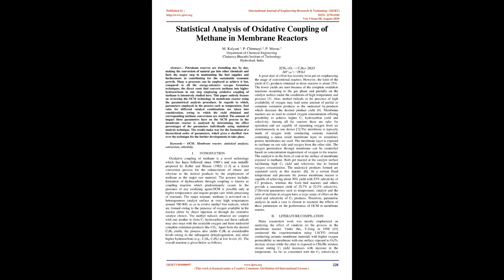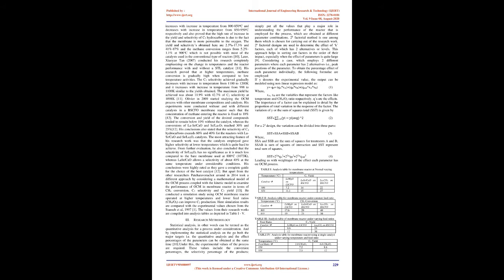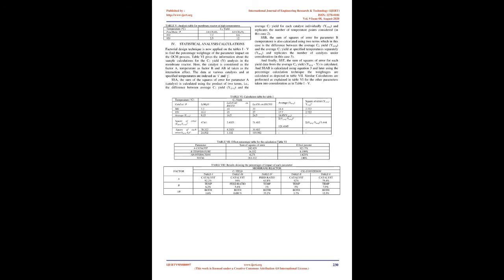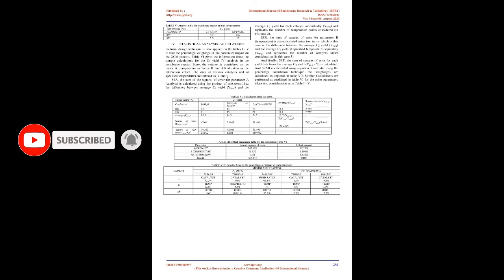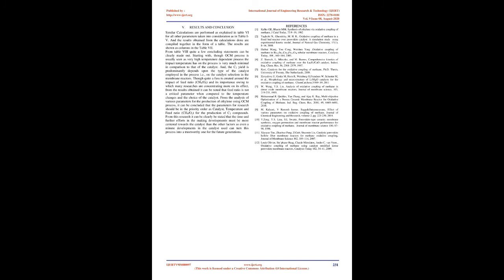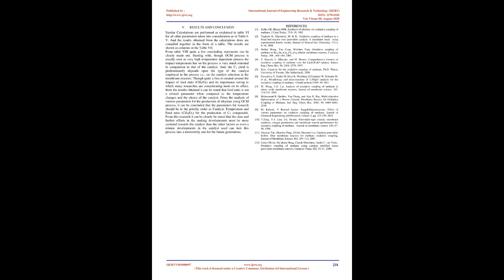Statistical Analysis of Oxidative Coupling of Methane in Membrane Reactors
M. Kalyani , P. Chinmayi , P. Meena

 Petroleum reserves are dwindling day by day, making the conversion of natural gas into other chemicals and fuels the major step in maintaining the fuel supplies and furthermore in contributing for the sustainable economic growth. Many a processes can be employed to achieve it but, compared to all the energy-intensive syn-gas formation techniques, the direct route that converts methane into higher hydrocarbons in one step employing oxidative coupling of methane is intensively studied here. This paper entirely focuses on reviewing the OCM technology in membrane reactor using the parametrical analysis procedure. In regards to which, parameters employed in the process such as temperature, feed ratio for different catalyst combinations are taken into consideration, owing to which the yield obtained and corresponding methane conversions are studied. The amount of impact these parameters have on the OCM process in the membrane reactor is analyzed by determining the effect percentages of the parameters individually using statistical analysis technique. The results make way for the formation of a hierarchical order of parameters, which gives a clarified view over the technique for the further developments to take place.